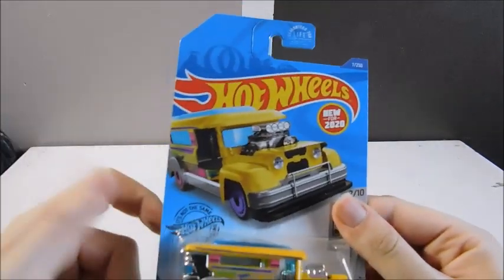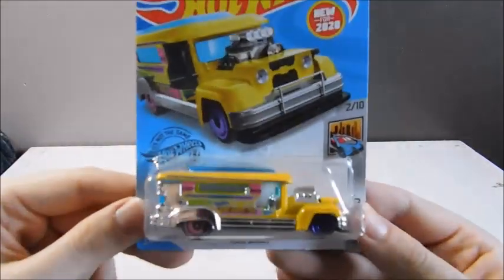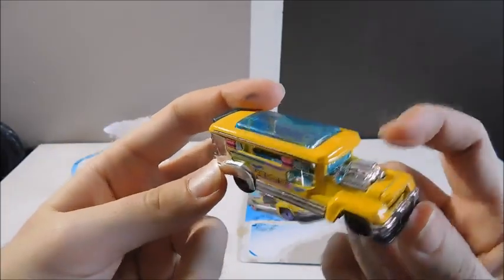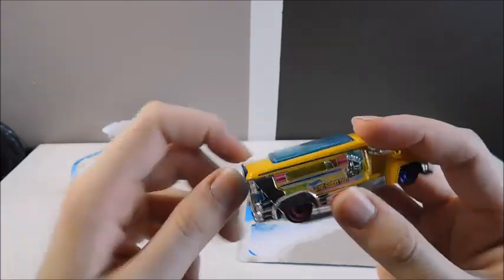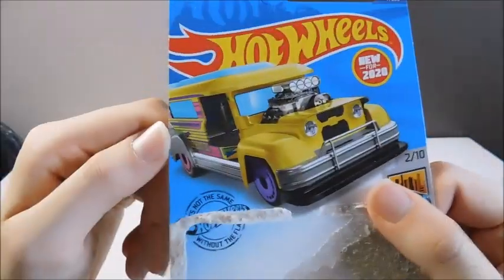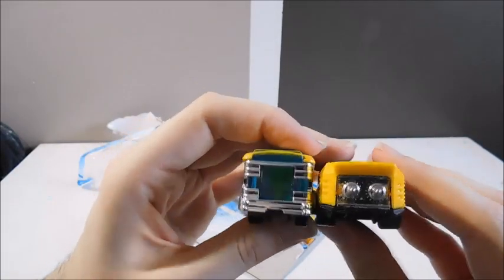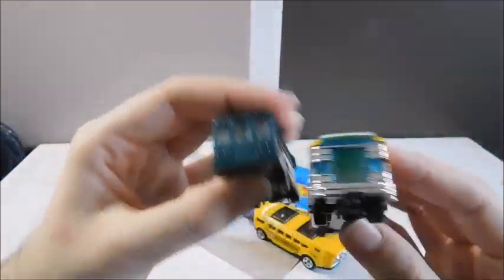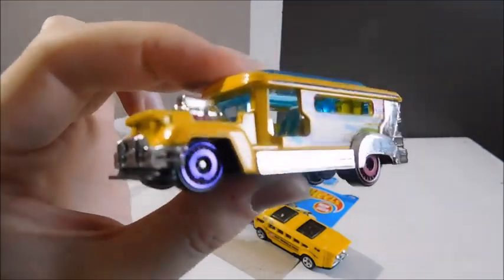Hot Wheels Road Bandit - New for 2020 Diecast Review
Does this model make you think of a school bus?